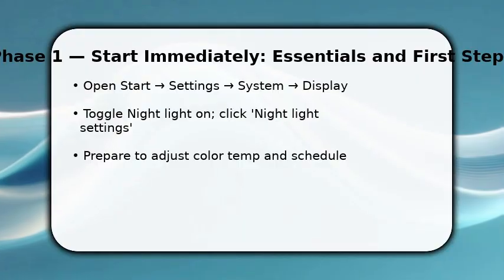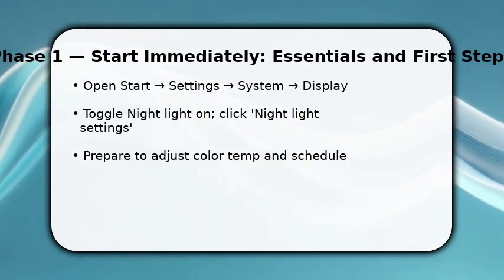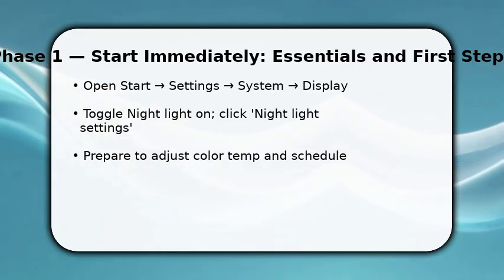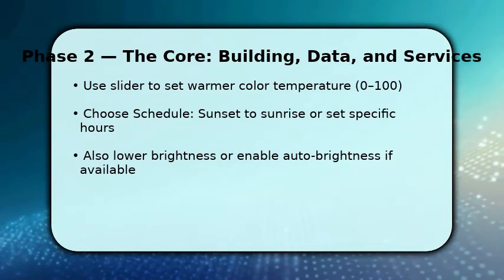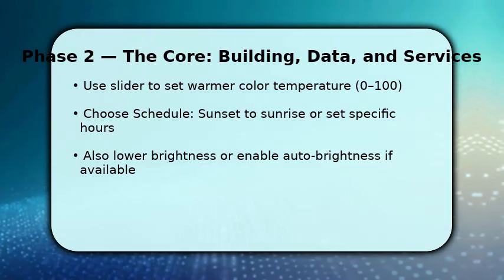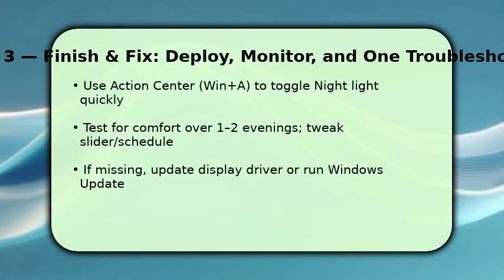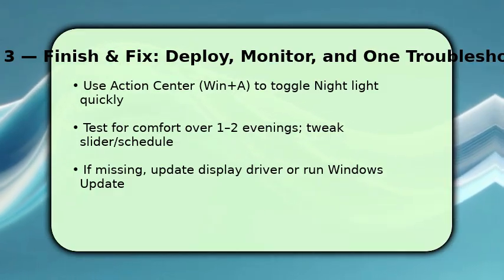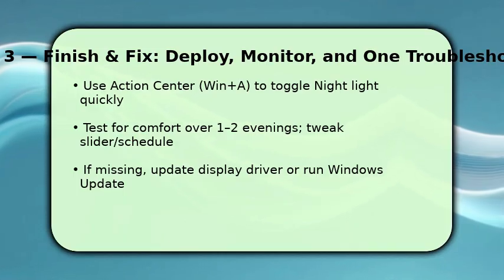How to Set Eye Protection in Windows 10 - Step by Step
How to Set Eye Protection in Windows 10 - Step by Step | 🔒 Surfshark VPN Deal — Stay private and secure. $1.99/mo + 3 Months Free ▸

Learn the essential steps to set up eye protection in Windows 1thyne with our comprehensive guide. Discover how to adjust privacy settings, install necessary software, and customize your experience for optimal security without compromising on convenience.

Windows 10, eye protection setup, privacy settings, software installation, security configuration